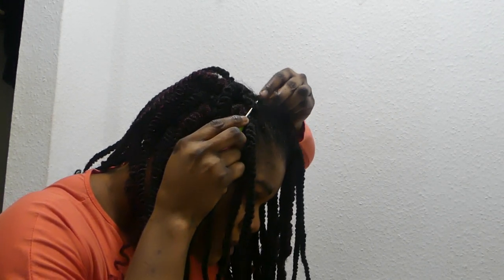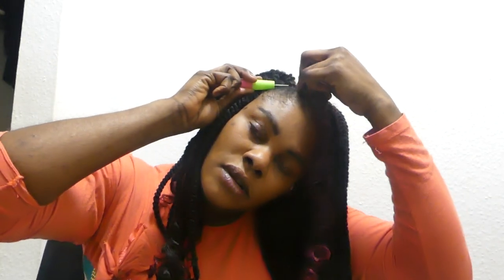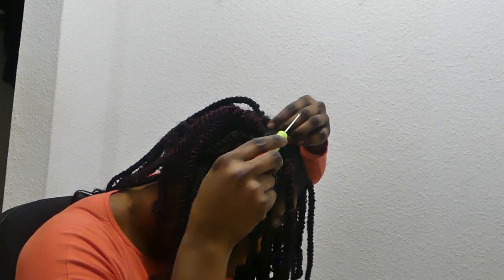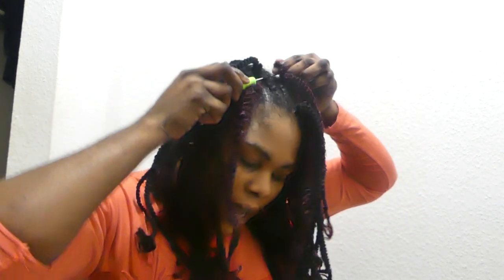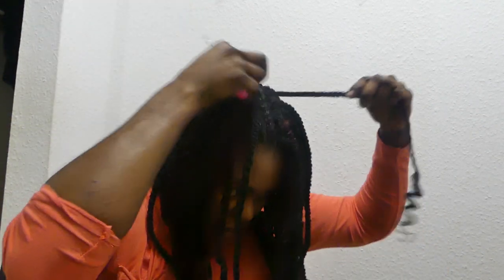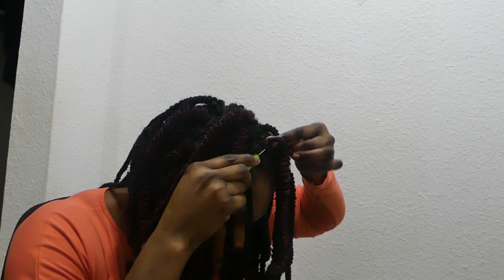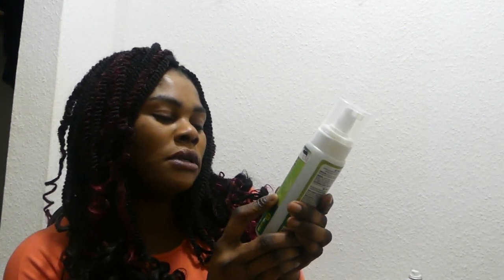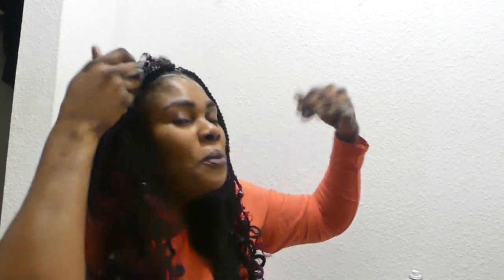465# KALISTA COLLECTIONS (CROCHET HAIRS) NEW METHOD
HI GUYS; WELCOME BACK TO CHANNEL: TODAY VIDEO I AM GOING  TO BE SHOWING YOU;  HOW I MADE MY KALISTA TWISTS BRAIDS 16
PREMIUM QUALITY